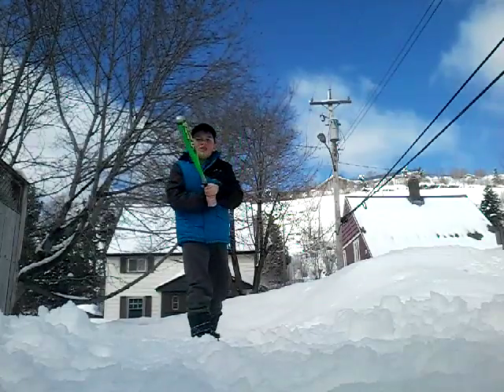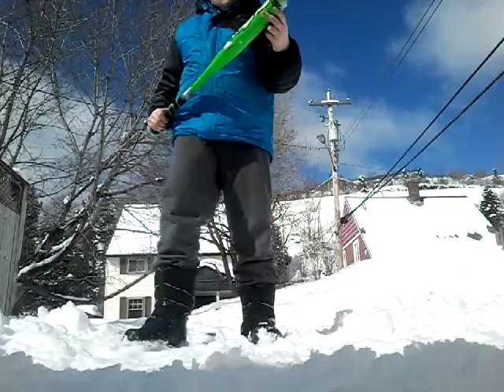How to bunt in baseball!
Today I will show you how to bunt!